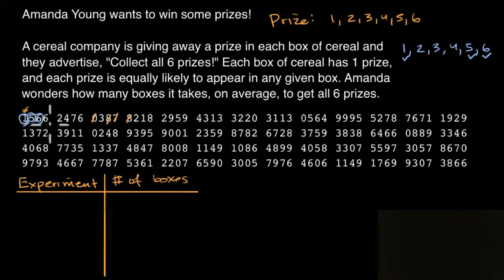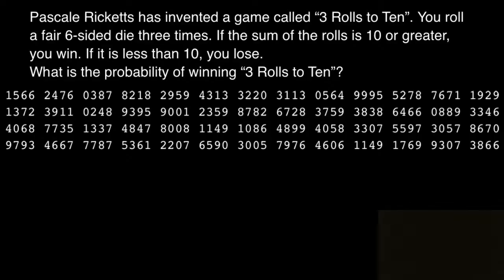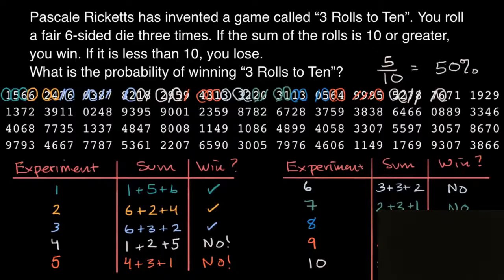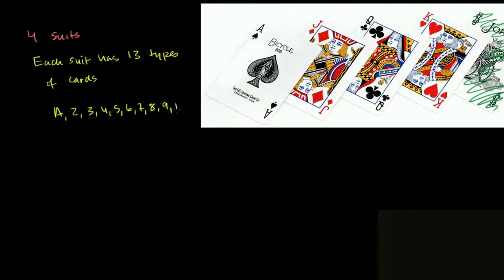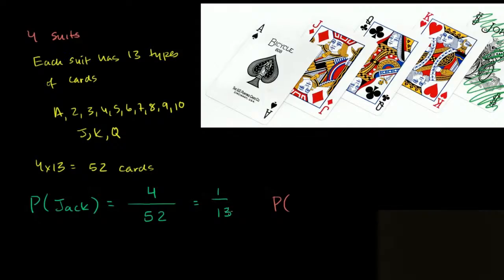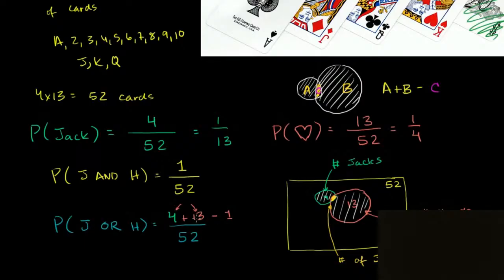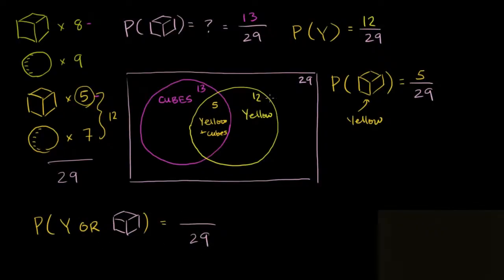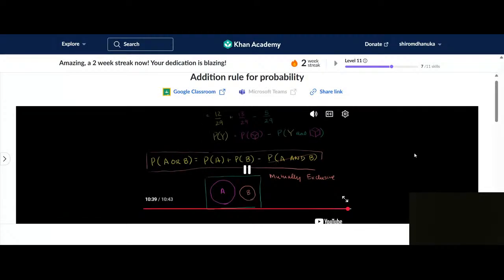Study With Me